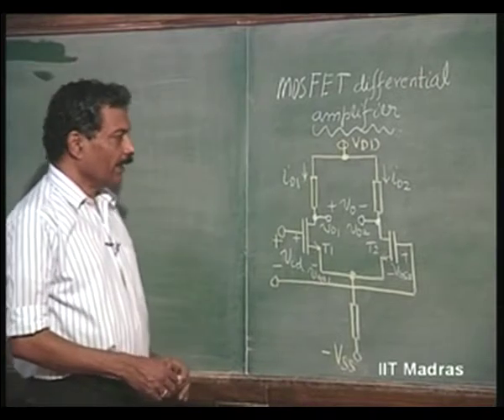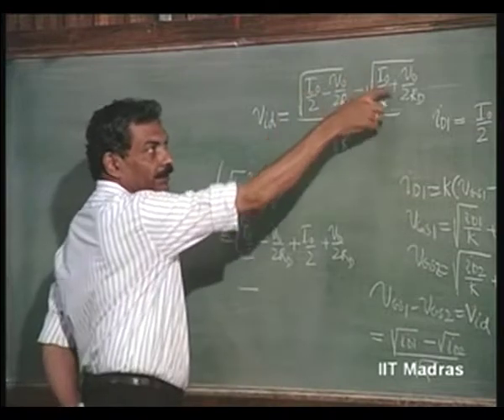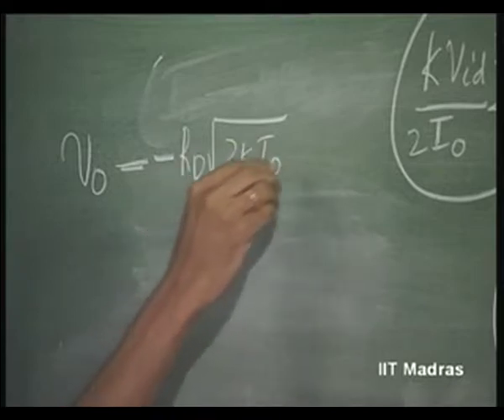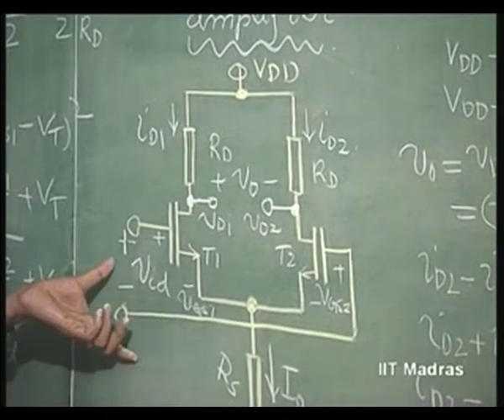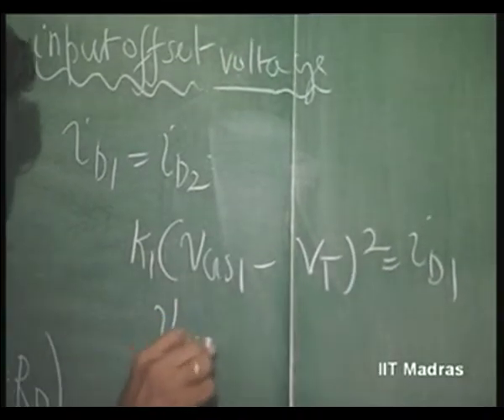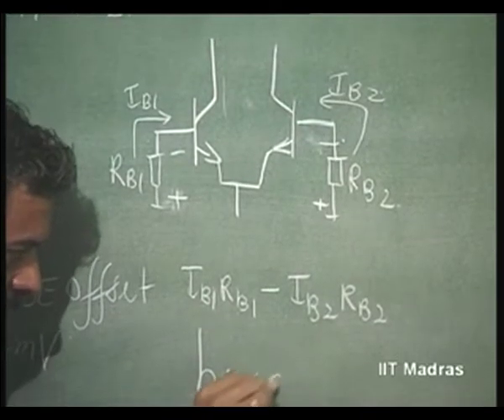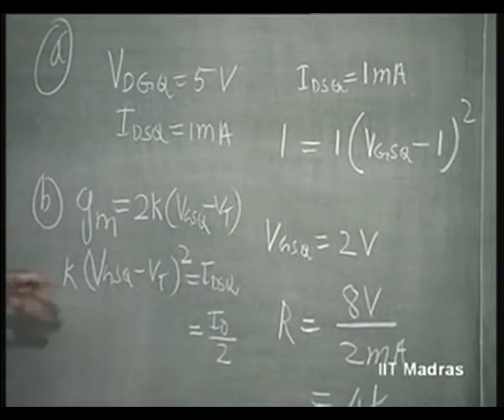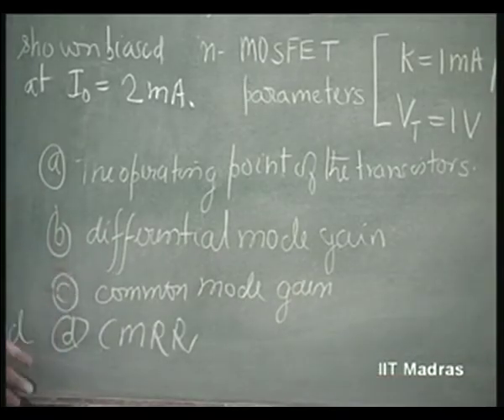MOSFET Differential Amplifiers